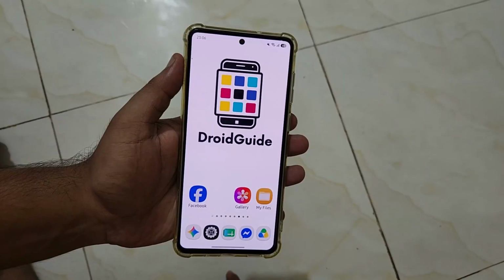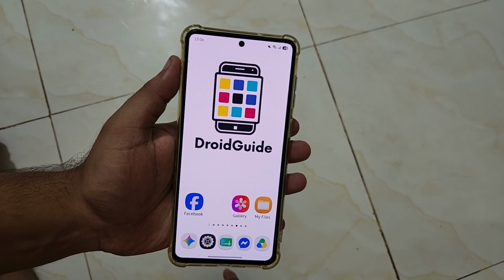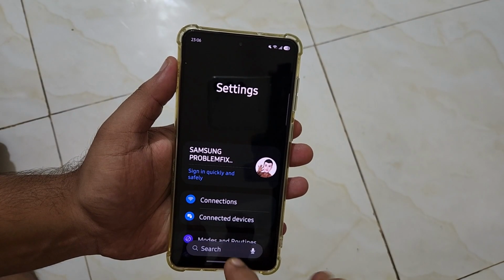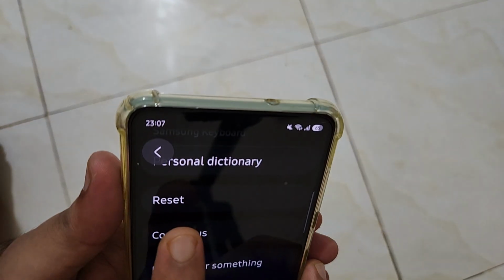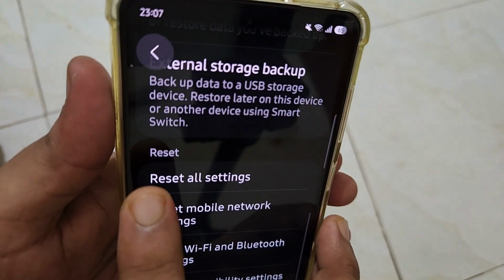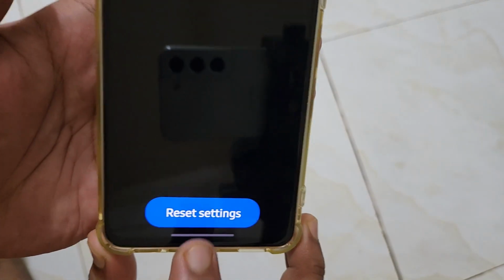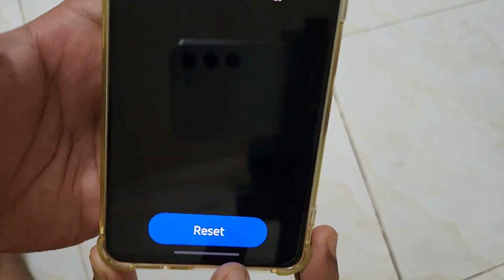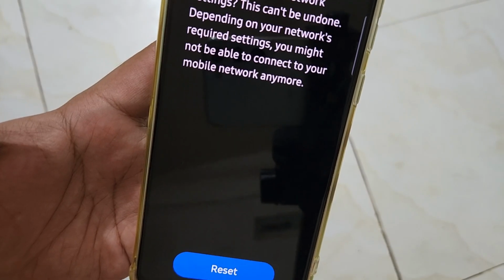Reset Network Settings on Samsung Phone (2026) – Easy Fix!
Learn how to reset network settings on a Samsung Galaxy phone in just a few easy steps. This quick guide can help fix common network connection issues.